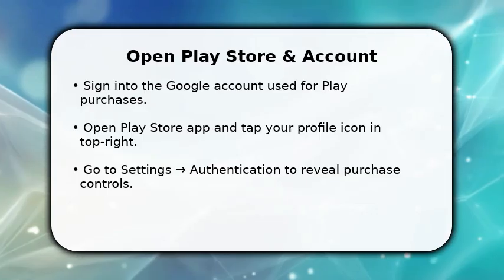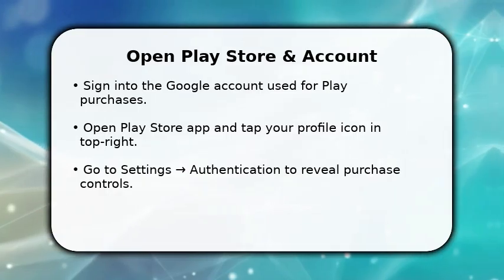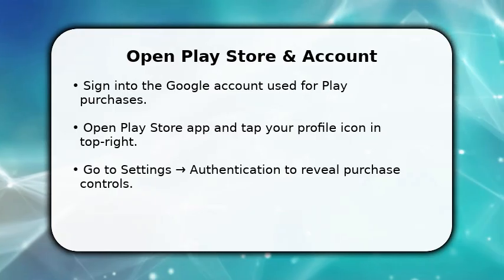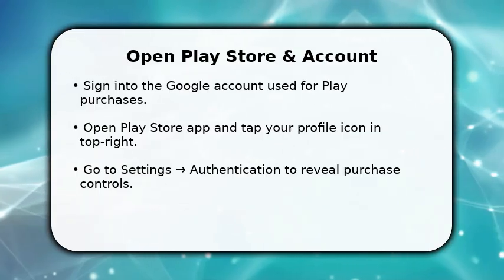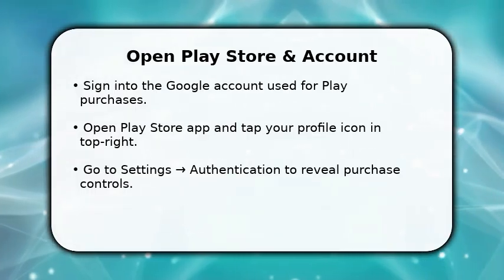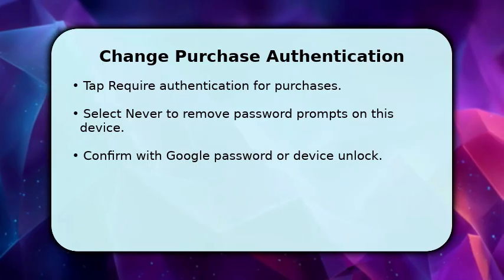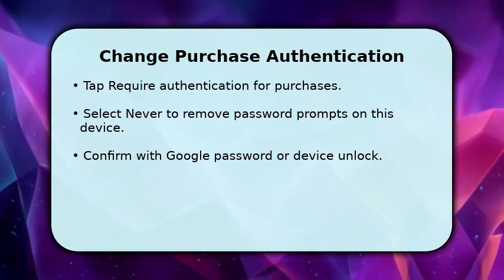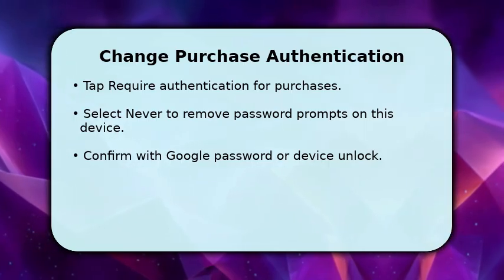How to Remove Password from Google Play Store - Step by Step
Learn the detailed process of removing a password from your Google Play Store account with our comprehensive guide. Discover step-bythy methods to regain access and ensure security for future transactions.